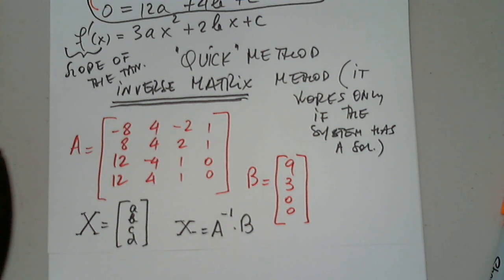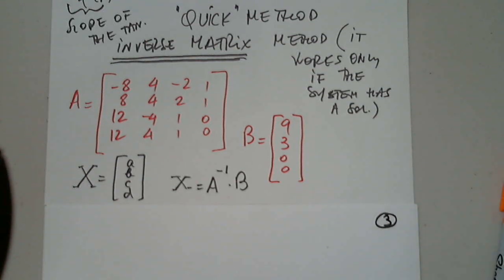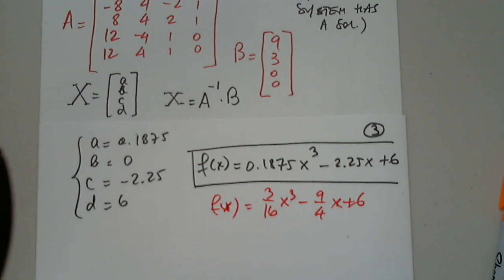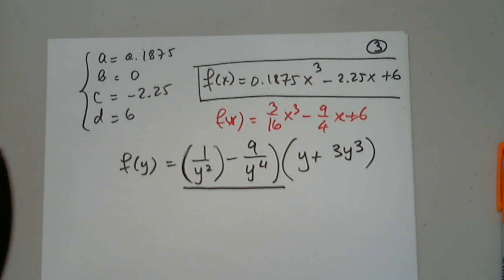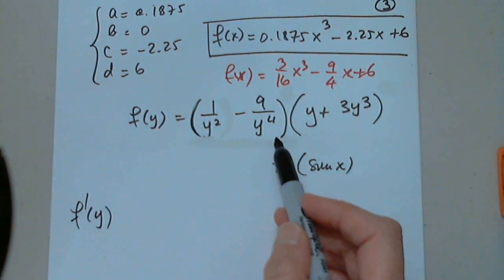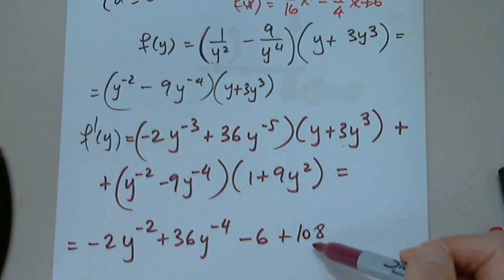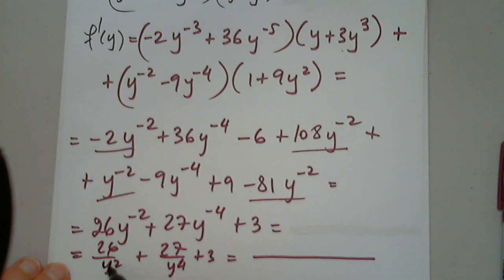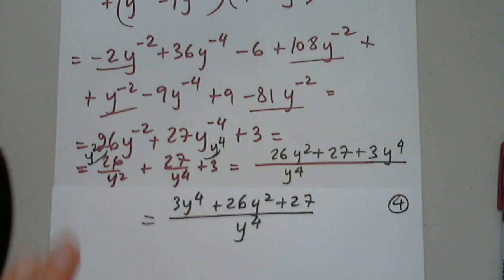MAT 191 SECTIONS 3.5 AND 3.6 PART 2 JULY 11